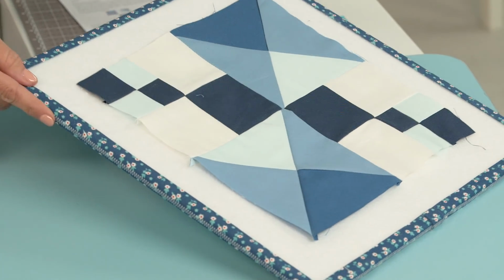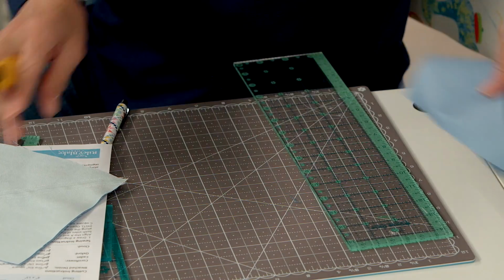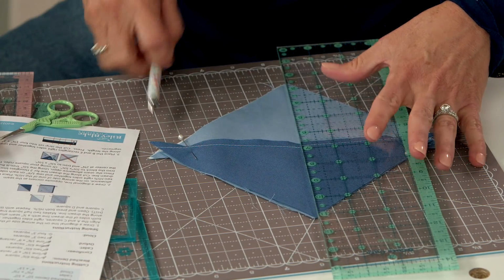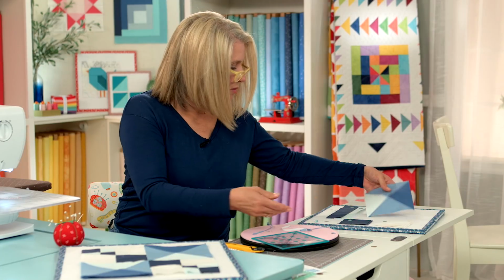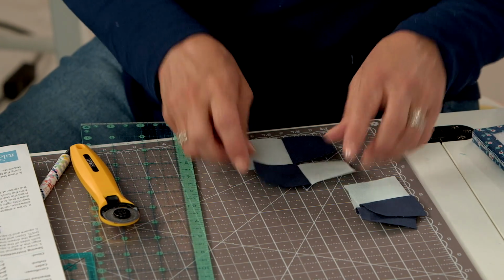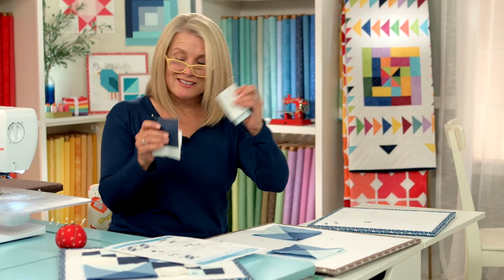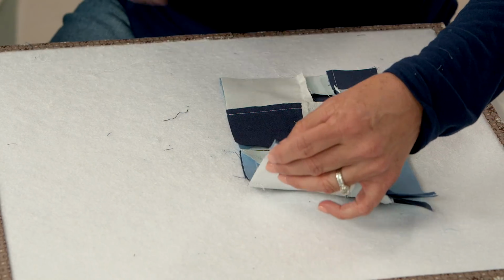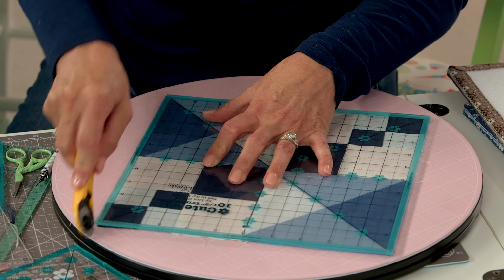RBD Block Challenge 2022 #12: Argyle Square Block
In this video Cindy shows how to make Block 12 of our Block Challenge, the Argyle Square Block by Melanie Collette.

Cindy is making the blocks with our Confetti Cotton Solids. They're available at your local quilt shop or favorite online retailer.

Here are some of Cindy's favorite sewing tools:

Cute Cuts Trim-It Rulers & Cute Cuts Cutting Mat by Lori Hol
10" Rotating Cutting Mat by Sue Daley
Stitchy Readers by Lori Holt
Riley Blake Designs Quilter's or Tailor's Clapper
Sew Handy Stickers by Lori Holt
Cindy's Seam Ripper by Cindy Cloward
Design Boards by Lori Holt
Riley Blake Designs Mister Spray Bottle
50 wt. Aurfil Thread
Olfa Brand Rotary Cutter
Oliso Iron